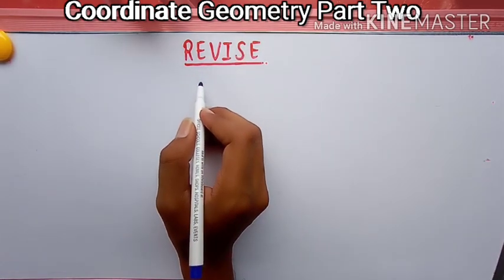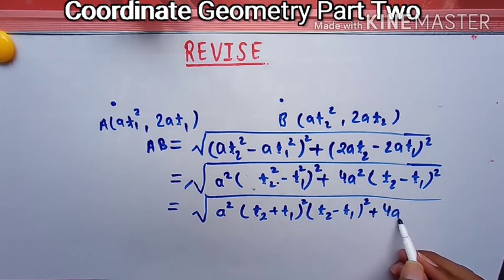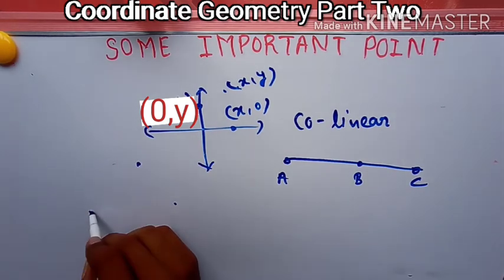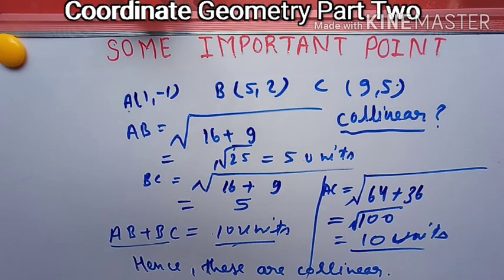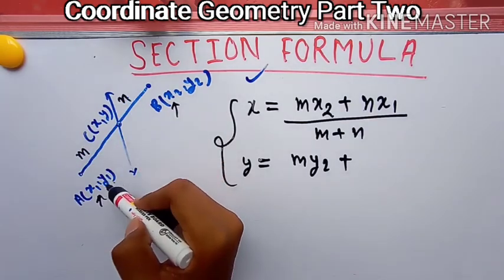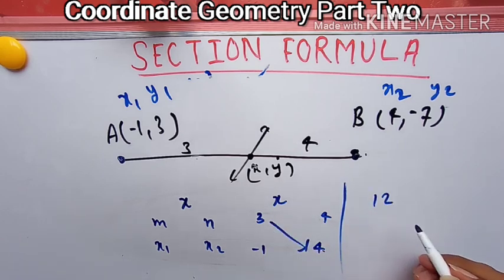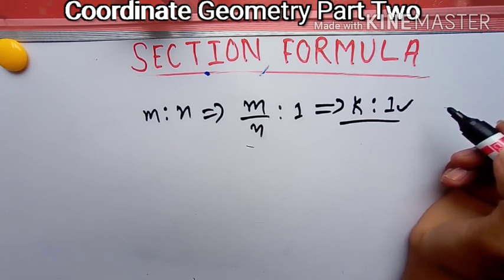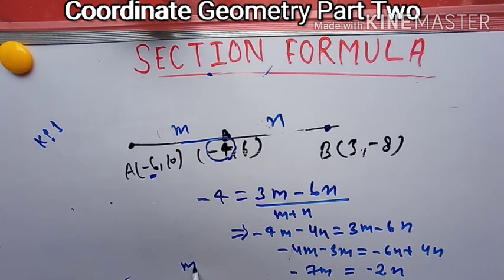Coordinate Geometry | Part 2 || Section formula|Class 10 | Raj Sir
1 intersting example based on distance formula.
some fact about cartesian system.
Section formula..
once you understand
need not to see video again nd again

part 1